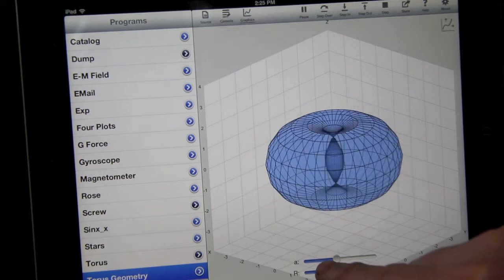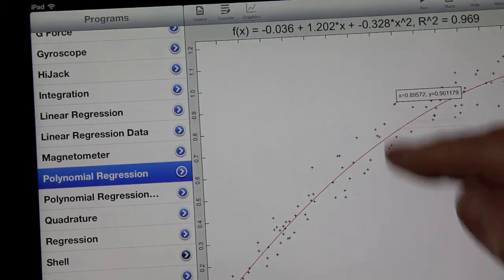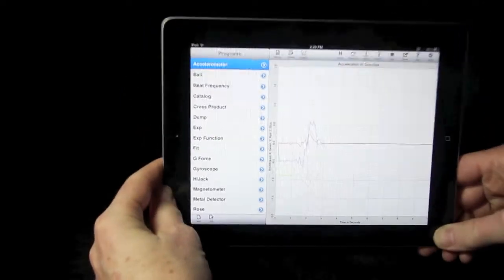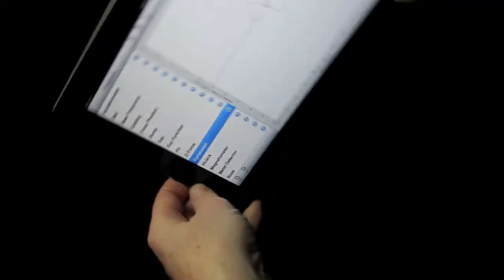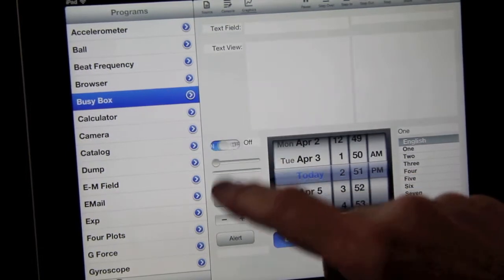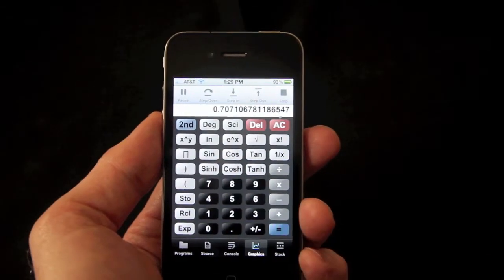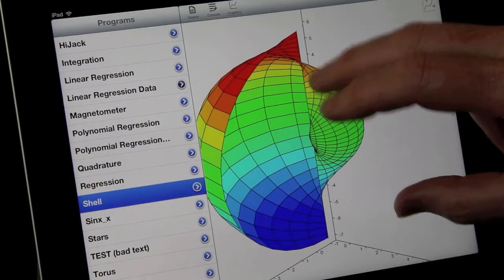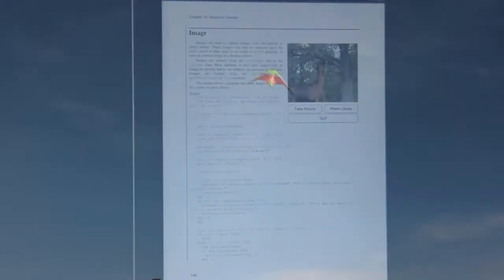techBASIC STEM Education iPad iPhone App 2.2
techBASIC: The iPhone and iPad science, technology, engineering and math (STEM) app for the classroom and lab.